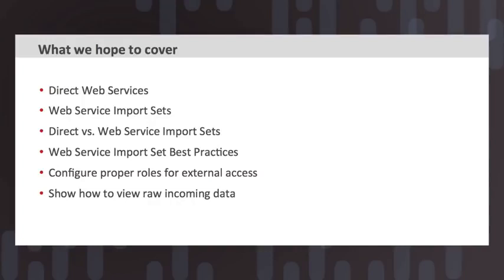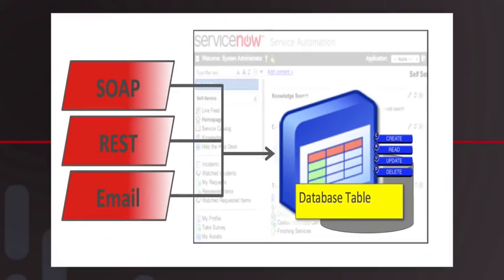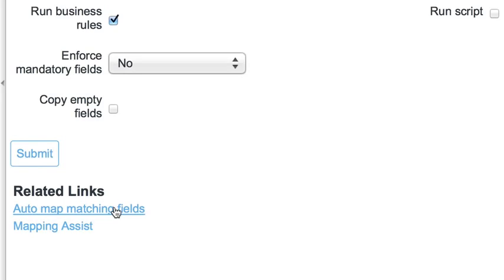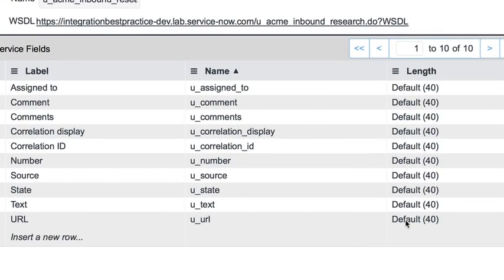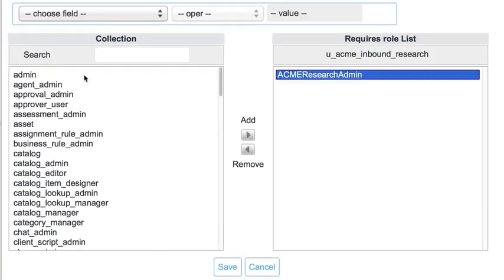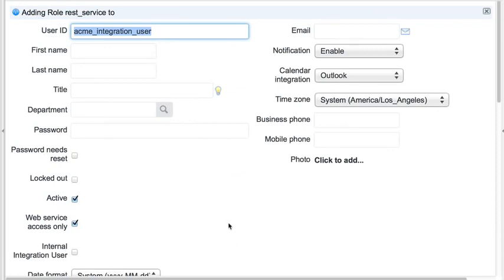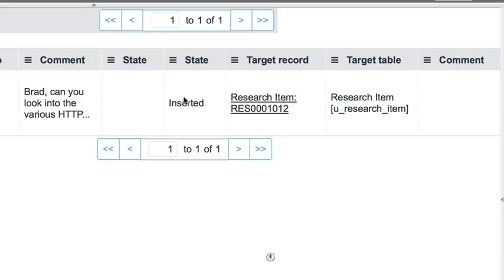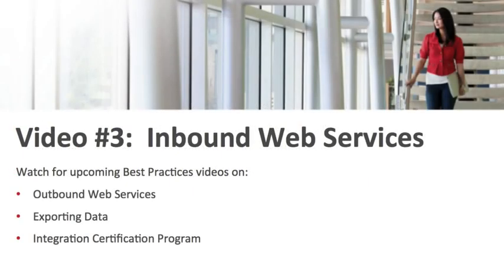ServiceNow: Integration best practices By Gaurav Rai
This is initial videos to understand Servicenow.